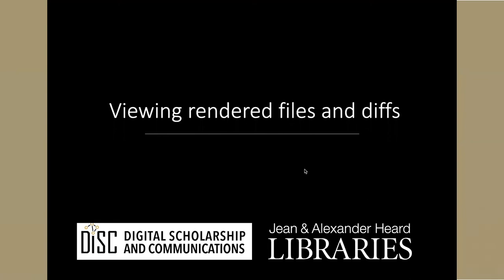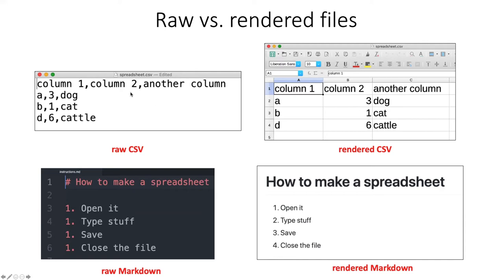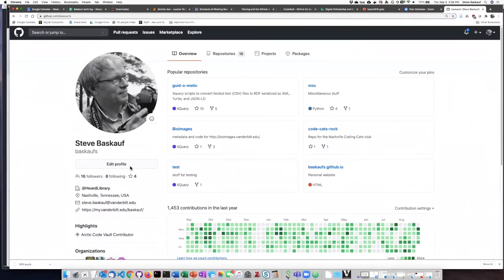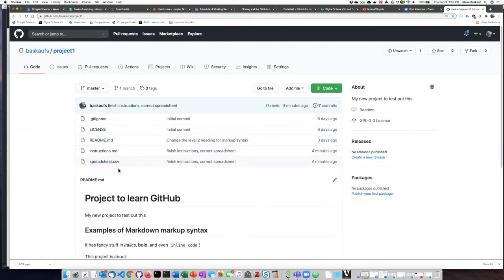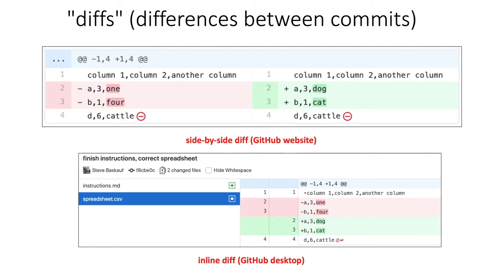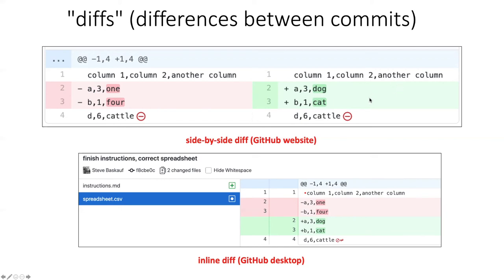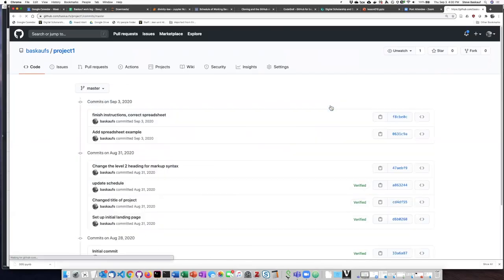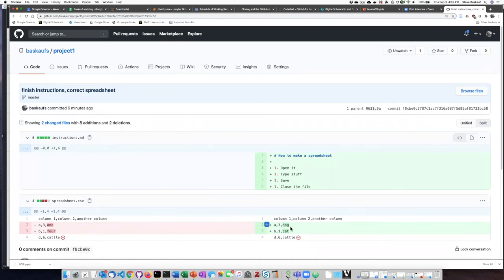018f Viewing rendered files and diffs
GitHub for beginners - Viewing rendered files and diffs